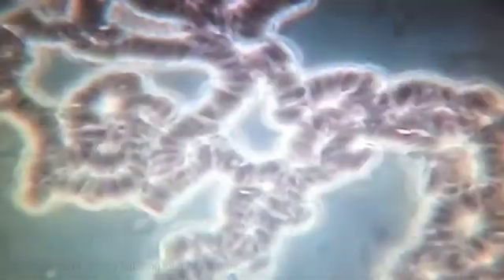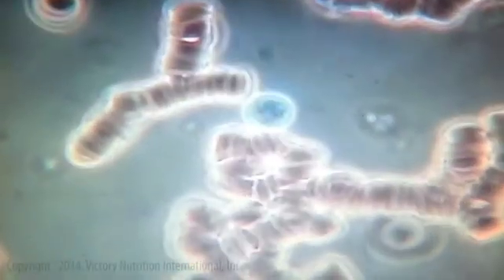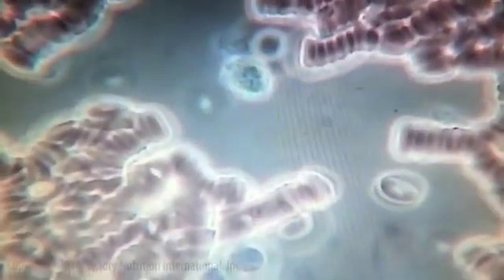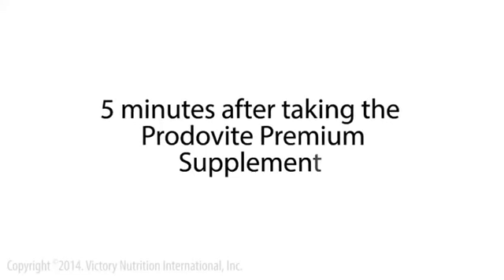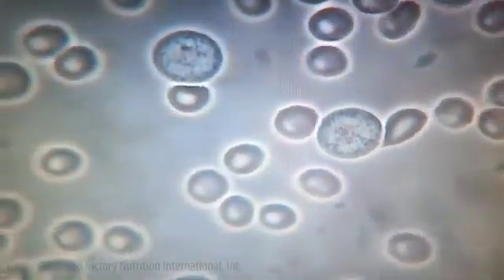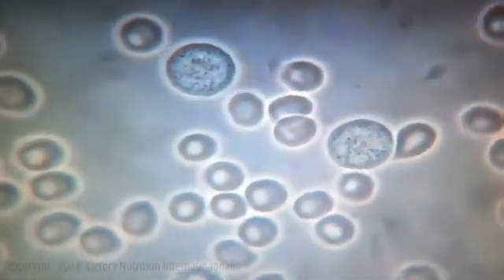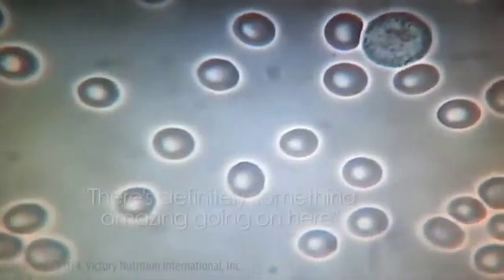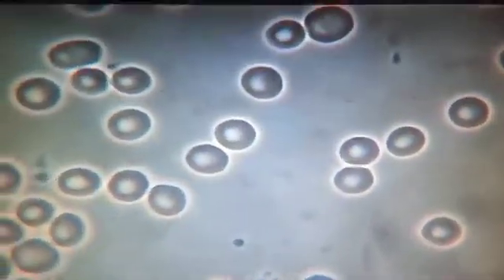Live Blood Cell Video using Prodosome Technology with Victory Nutrition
Prodovite® Supplement Live Blood Cell Imaging

Watch stunning before and after results of what an individual's blood analysis looks like. The individual's blood is first sampled, then this individual is given 1 ounce of the Prodovite® Multi-Vitamin. The Microscopist waits 5 minutes, and then takes another blood sample. This study demonstrates that Prodovite's ingredients Get In. Wait until you see the difference this product makes in your health. This individual was one of the subjects in the clinical study that was published in the journal of Functional Foods in Health and Disease. VNI does NOT endorse people getting Live Blood Cell Analyses. In states where it is allowed, analytical methods and procedures may vary and interpetation of results may be subject to a wide range of interpretations.